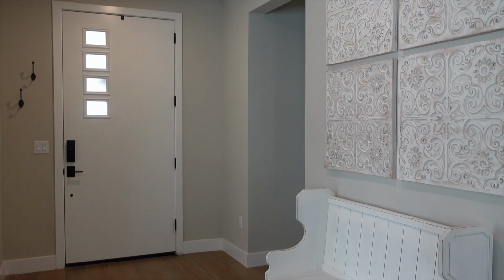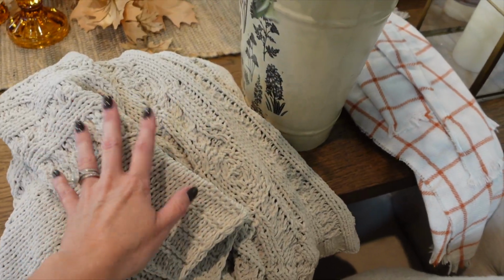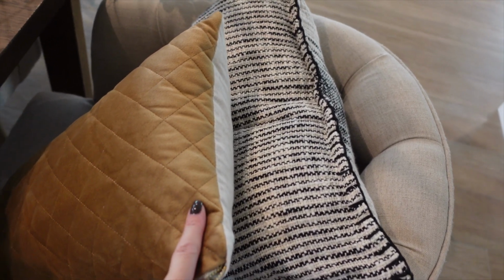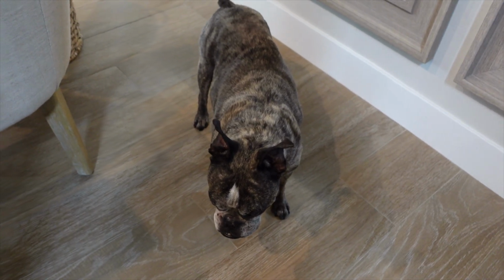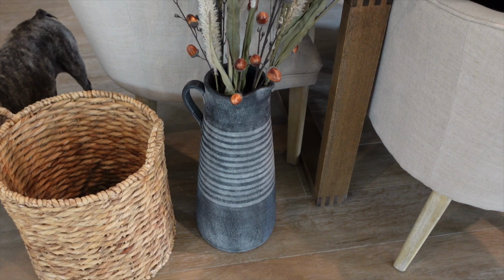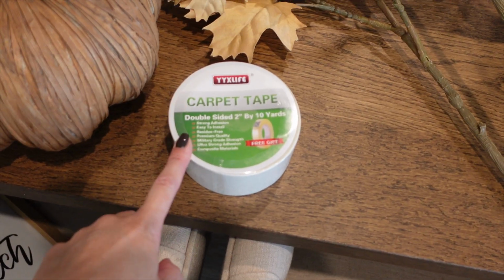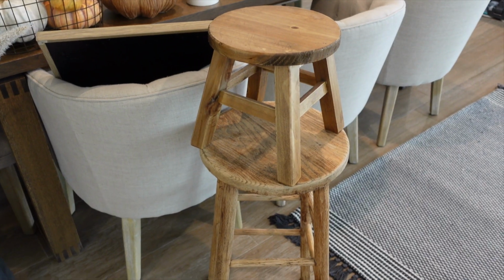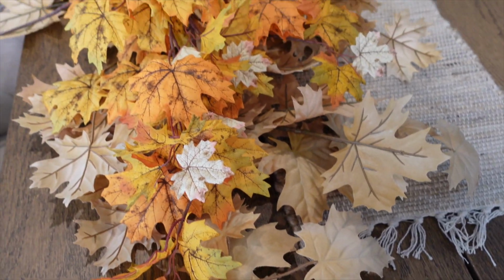2022 *FALL* DECORATE WITH ME! PART 4 | ENTRYWAY | SIMPLE, WARM, & INVITING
Hey everyone! Or should I say HAPPY FALL Y'ALL!! It's almost here, counting down the days!

Today we are decorating our entryway for Fall, keeping it simple, yet warm and cozy, adding neutral muted tones with just a few pops of color, rich textures and materials, and also mixing in some natural elements as well as a few faux florals.

You won't want to miss my upcoming Halloween, Thanksgiving, and Christmas videos!!! I like to go a bit overboard for the holidays :)

L     I     N     K     S